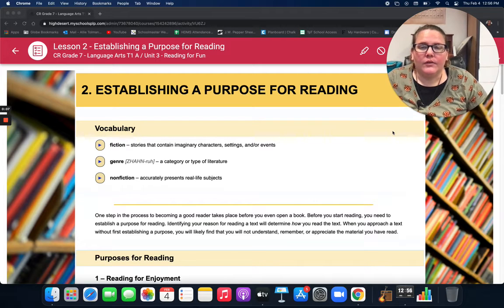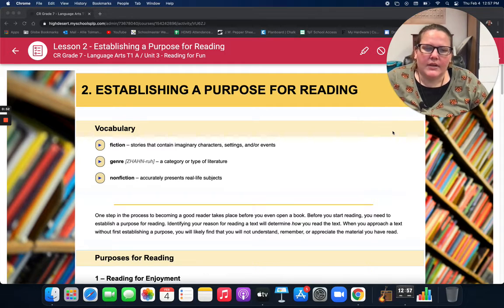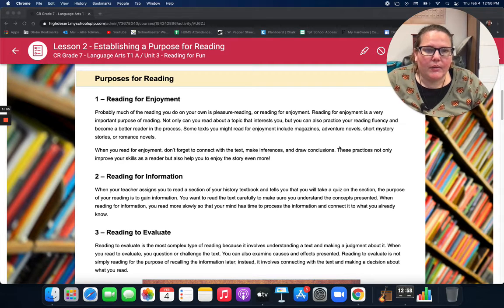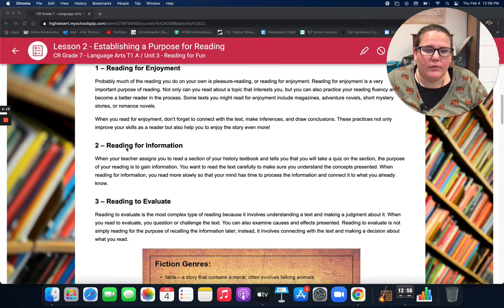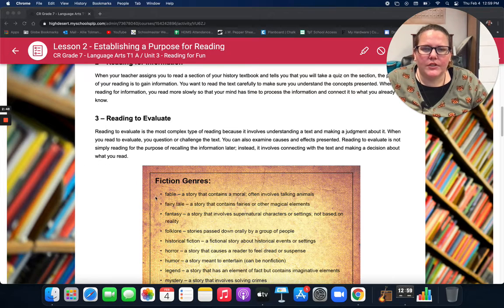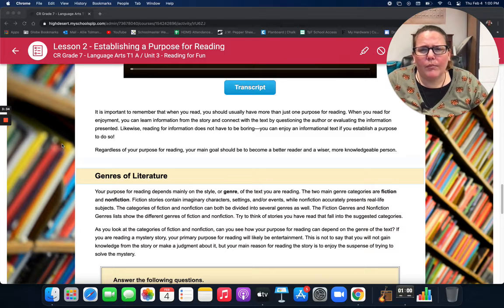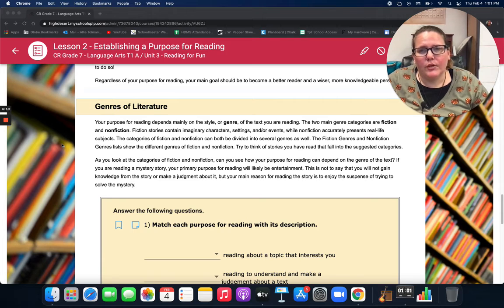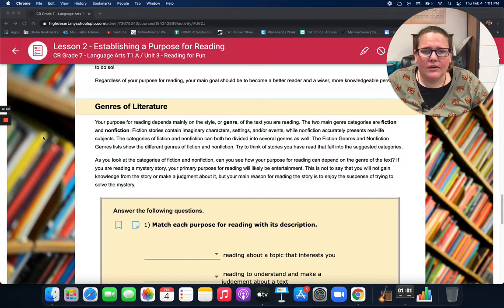TKO English Language Arts 7 Unit 3 Lesson 2